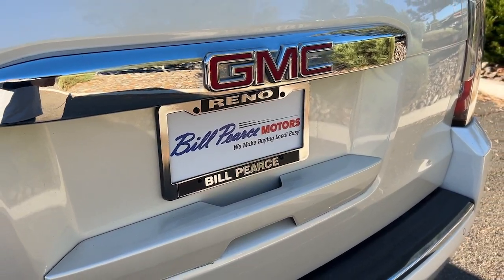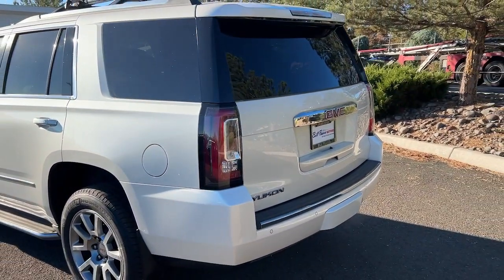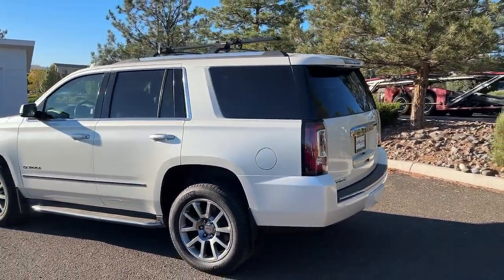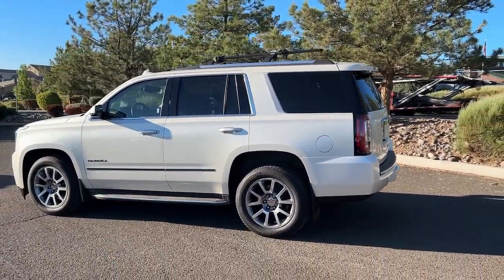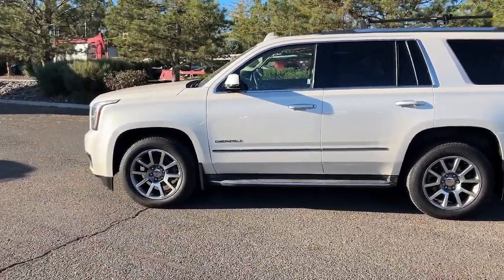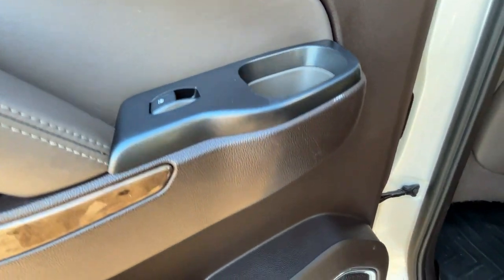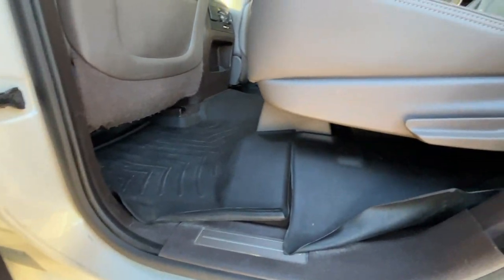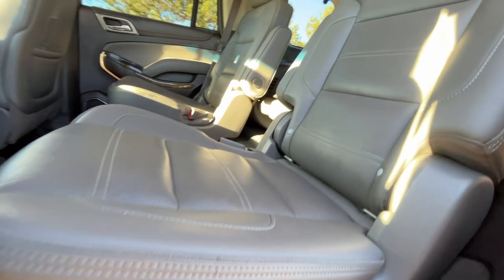2015 GMC Yukon Denali Reno, Carson City, Sparks NV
Pre-Owned 2015 GMC Yukon Denali available at Bill Pearce Motors located in 11555 S Virginia St, Reno, NV, 89511.
Stock#: 6172252 - VIN#: 1GKS2CKJ5FR593566

Servicing the Reno, Carson City, Sparks area.

You will be amazed by this   2015  GMC Yukon.  Here's a stylish Yukon that's built to work hard but make it look and feel easy. Impressive towing capability, a smooth, quiet ride, luxurious cabin with oodles of cargo space, touchscreen infotainment with smartphone integration,   and head-turning good looks make this family-friendly, 3-row SUV the perfect choice. These are just some of the great options this vehicle comes with: Heated Steering Wheel
, Apple Carplay®/Android Auto®, Wireless Charging Station, Pre-Collision System, Lane Departure Warning, Keyless Entry, Sun/Moonroof, Navigation System, HANDS-FREE LIFTGATE, Active Suspension. Make road trip memories in this luxurious and capable Yukon. Come in for a fun and easy test drive. Our team will make it the best part of your day.